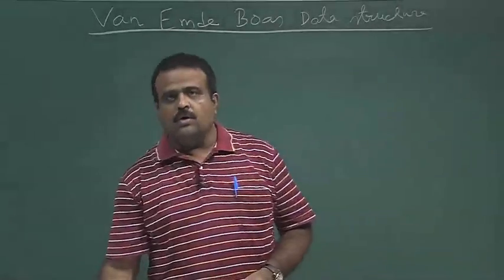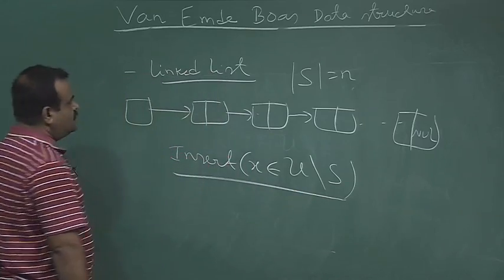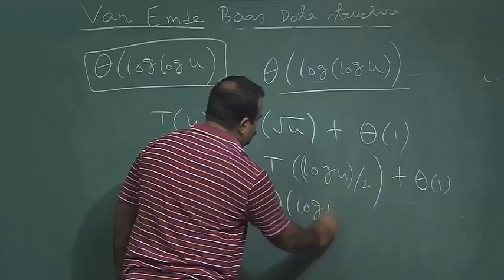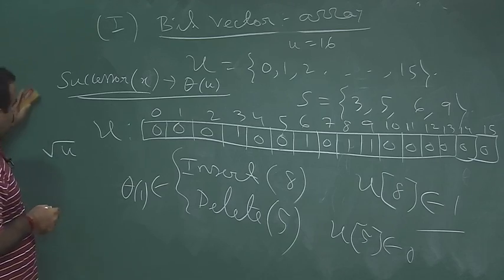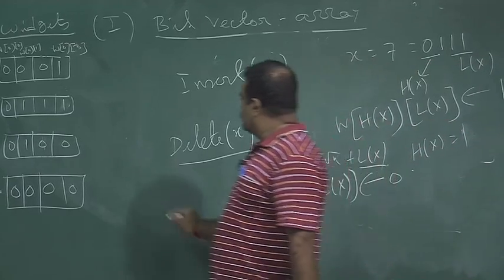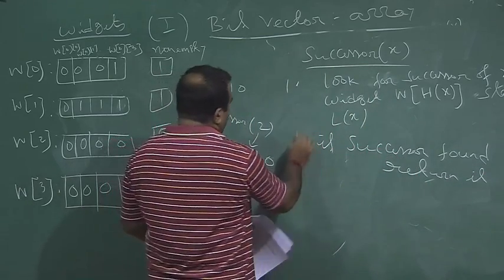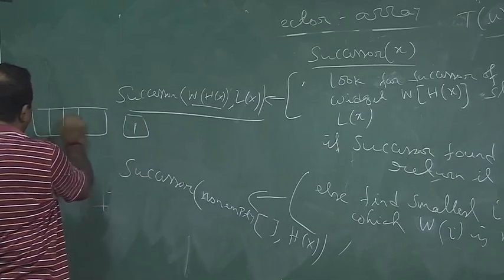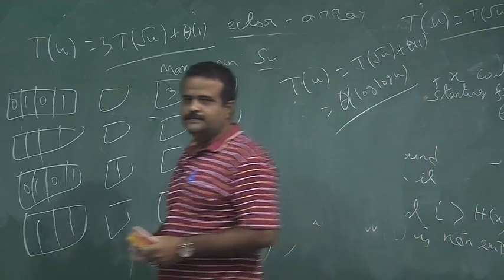DAA- NPTEL- Van Emde Boas